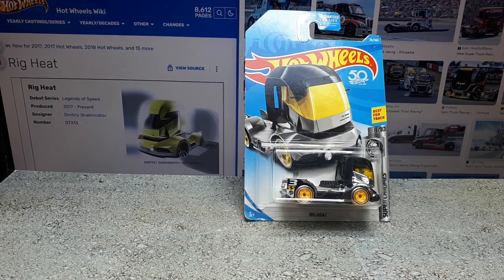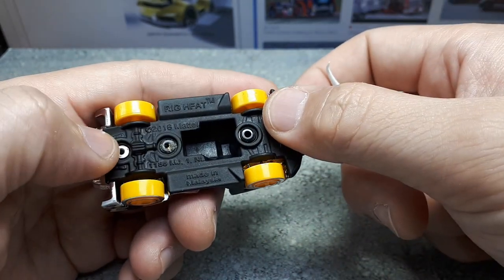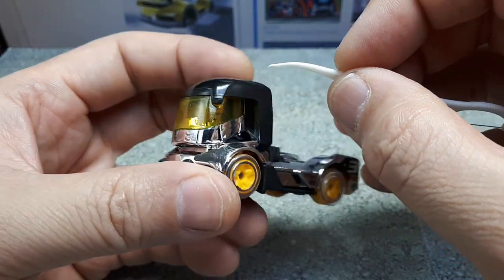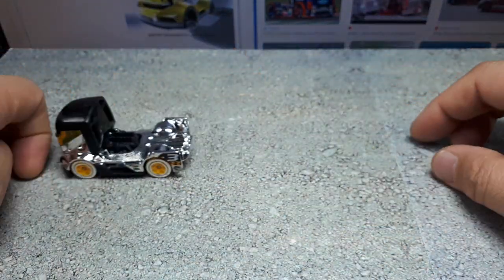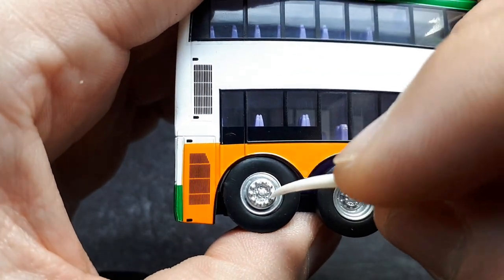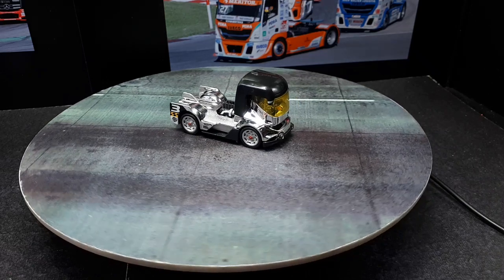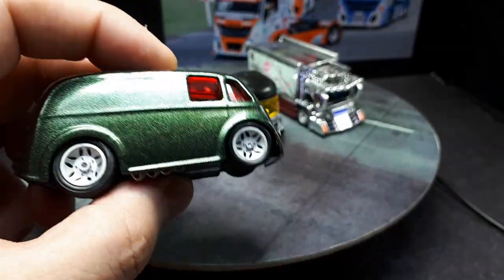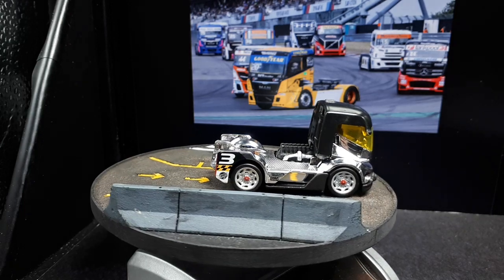Rig Heat by HotWheels w/3D printed wheelswap semi, truck,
Upon inspection this is a single seater truck; cool.